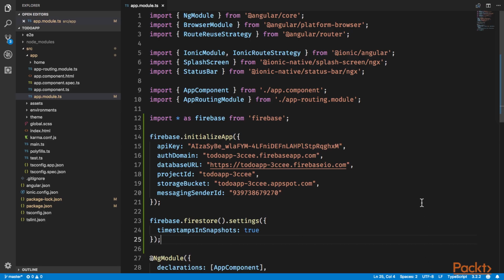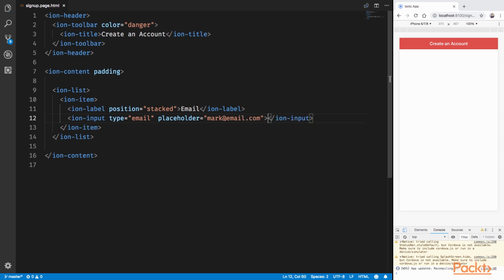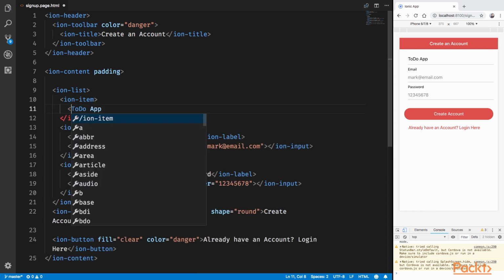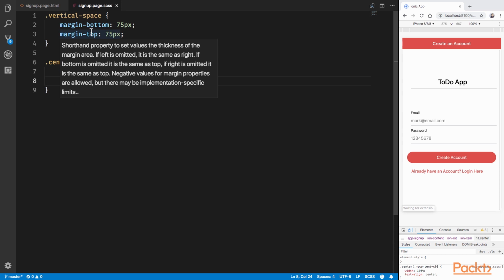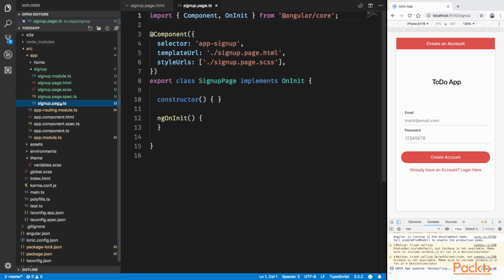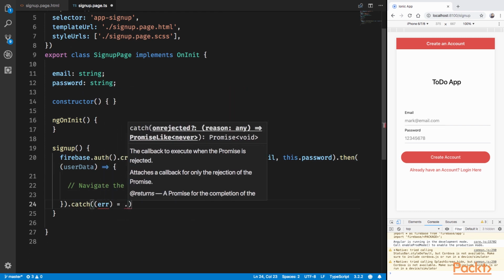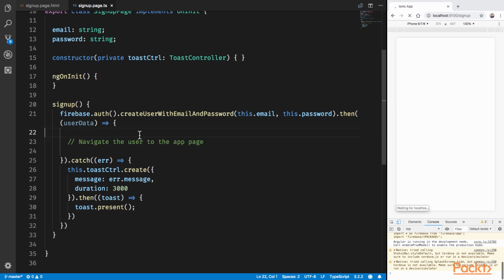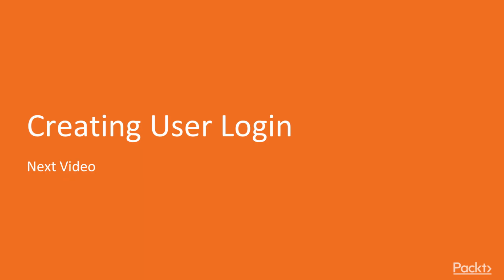27 Creating User Sign Up Building Mobile Apps with Ionic 4 V